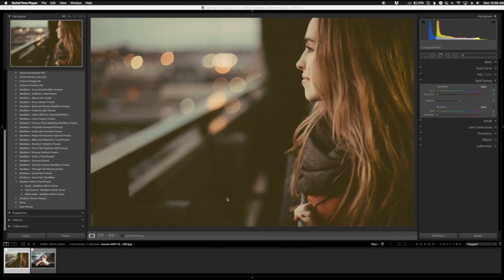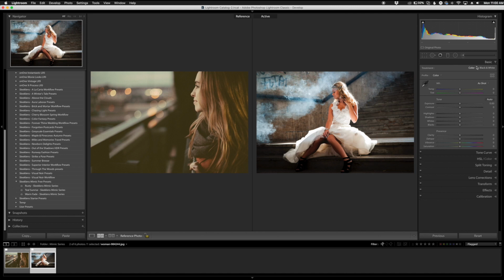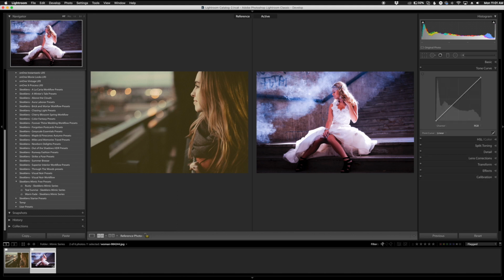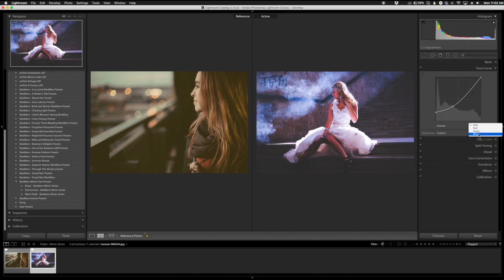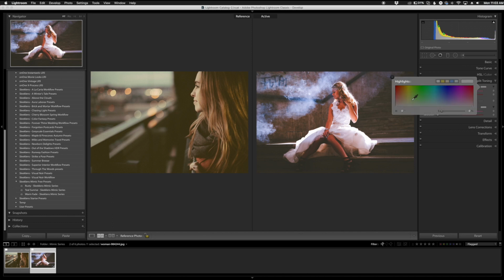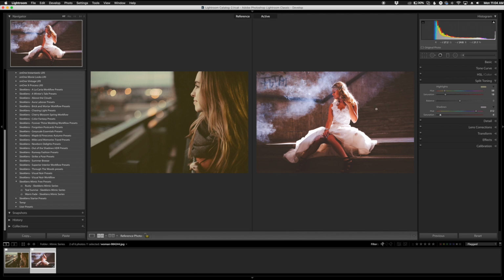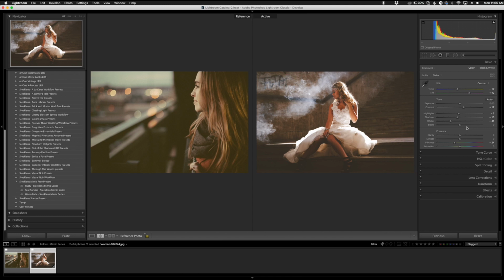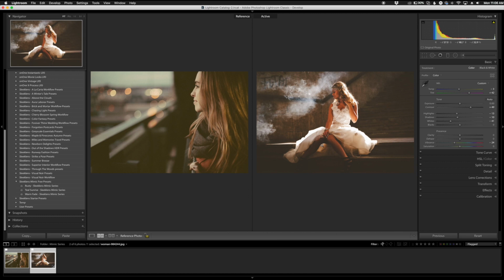Mimic Series EP1 + Free Lightroom Preset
We are starting a new video series here at Sleeklens called the Mimic Series which will help new editors learn all of the tools that Lightroom and Photoshop have to offer. We will take an edited photo and try to "mimic" the editing style on a totally different photo. You will also be able to download the FREE Lightroom Preset to use on your own photos!